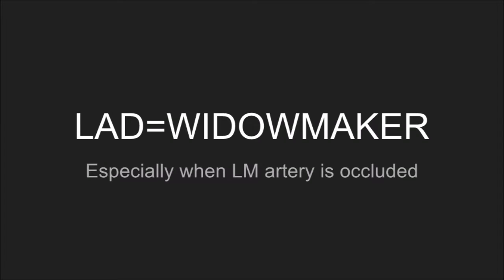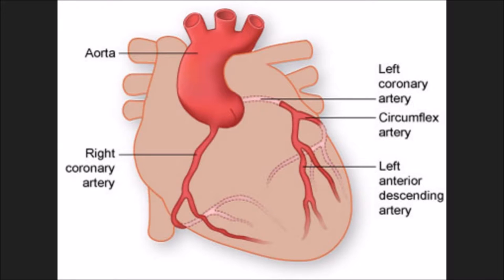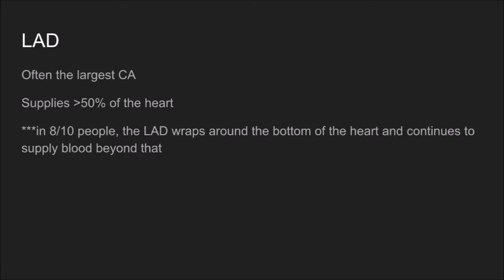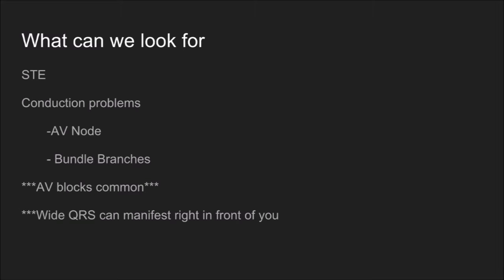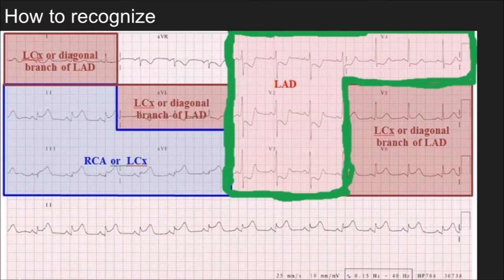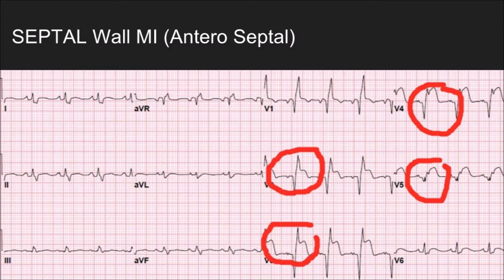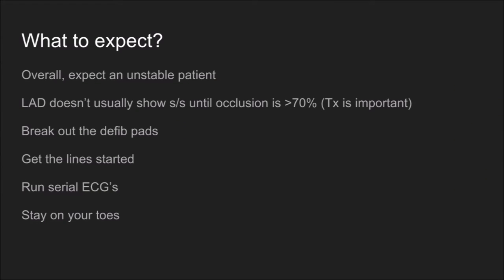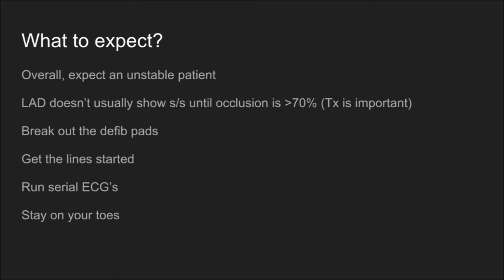Septal MI: What you may not know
A description of the septal/anteroseptal MI and what to expect...as well as other pearls

INTRO: Smothered-Spineshank
OUTRO: The Anomaly: Scar Symmetry

Great tunes, great groups, look em up.